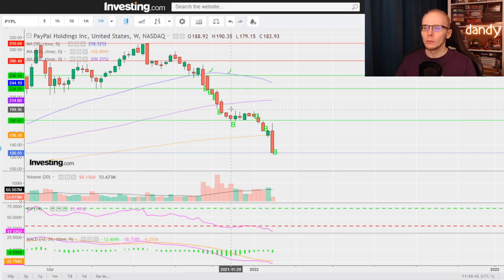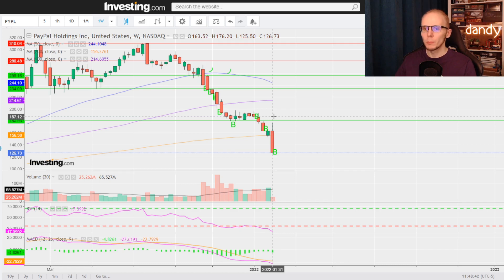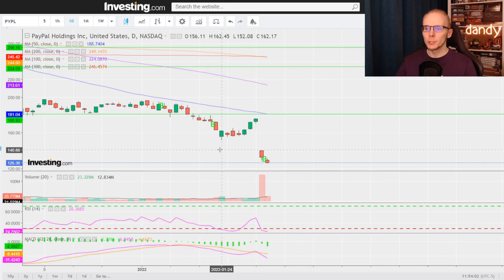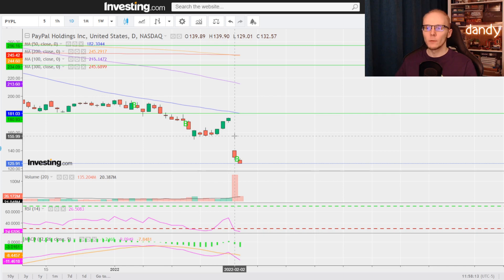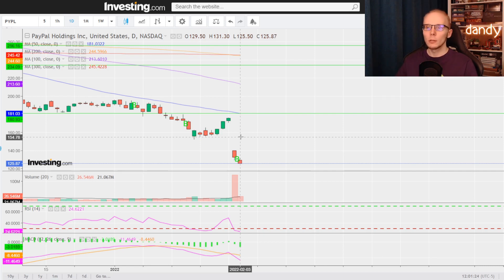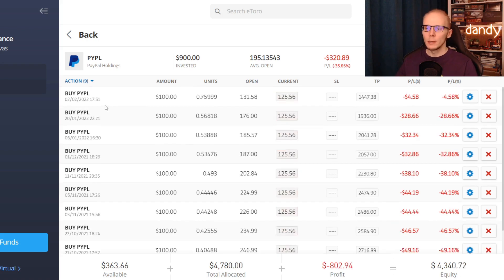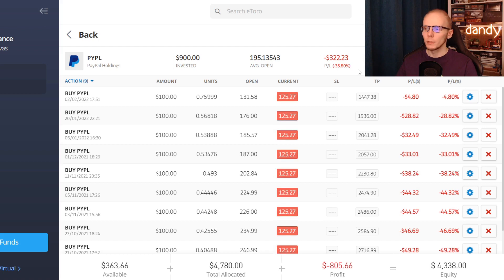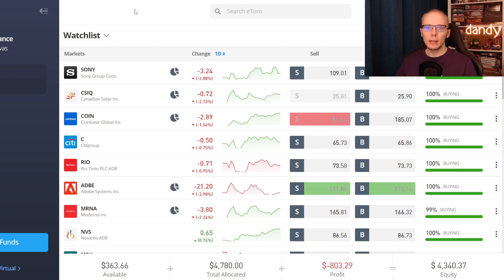PYPL stock technical analysis | eToro trading | Is PayPal a BUY? | Stock support prediction | W05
📼 Video contents:
00:00 PYPL
02:03 Open trades
02:56 Your move